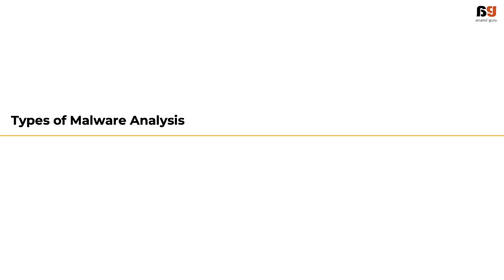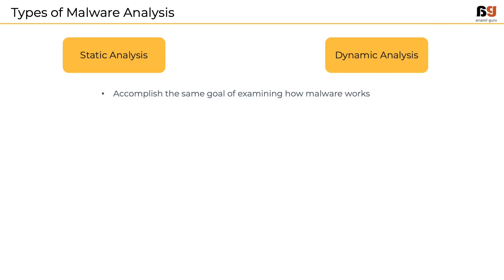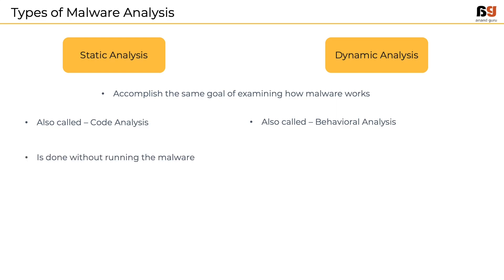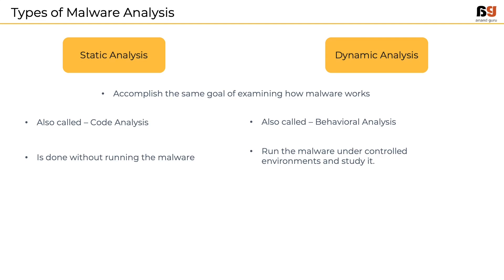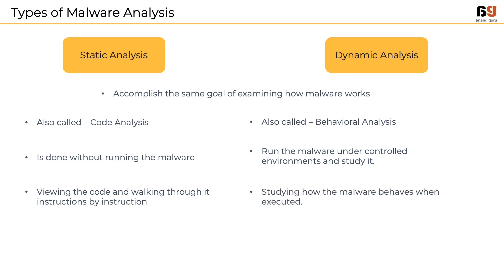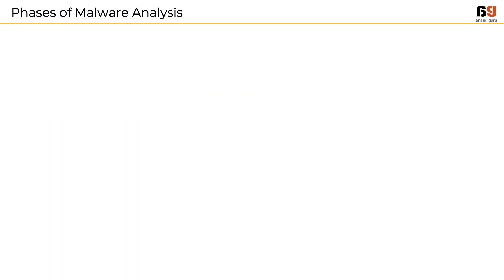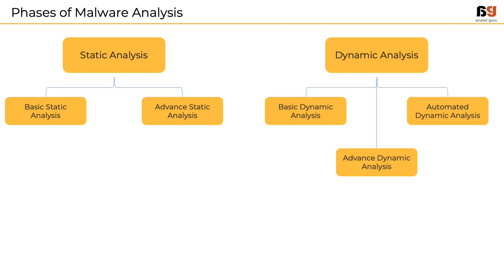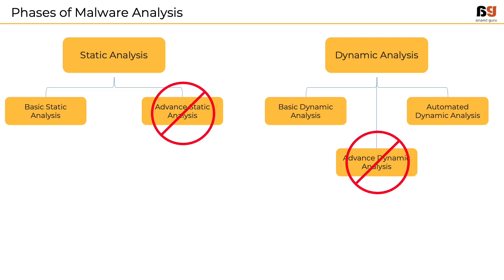SOC Experts - Anand Guru - Malware Analysis - 14 Types Of Malware Analysis